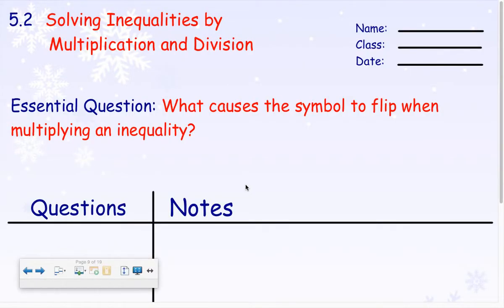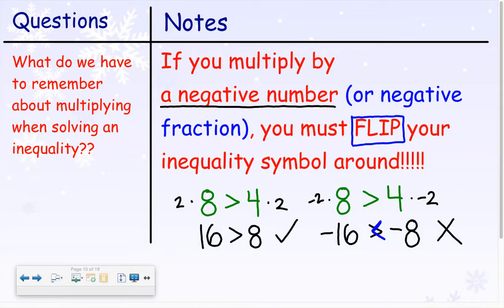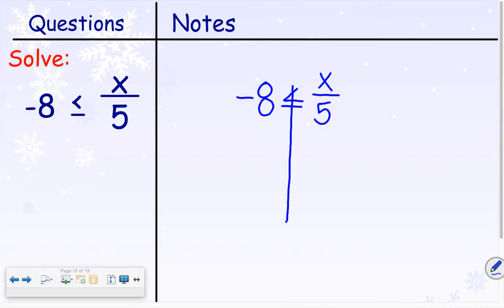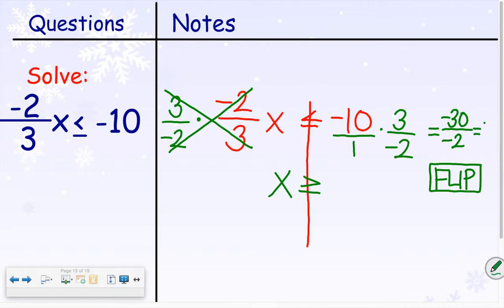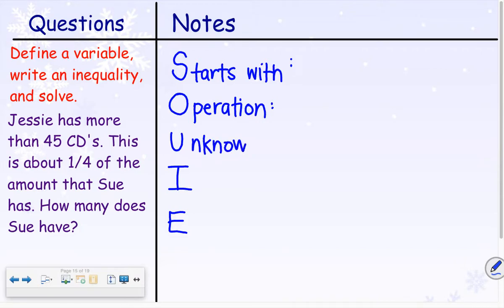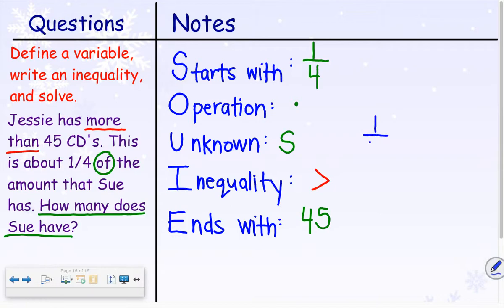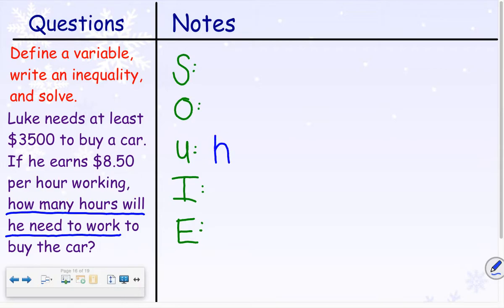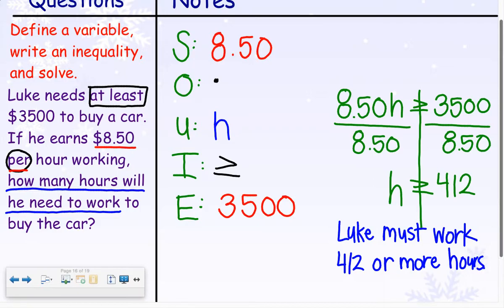MS 5.2 Day 2